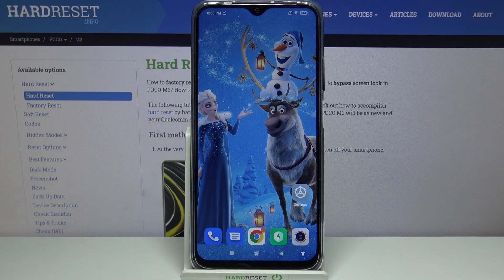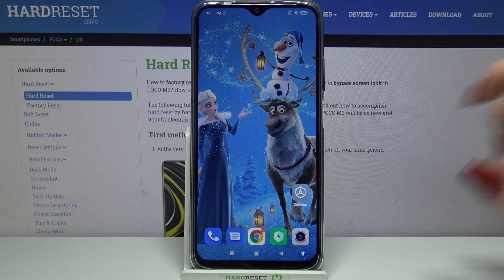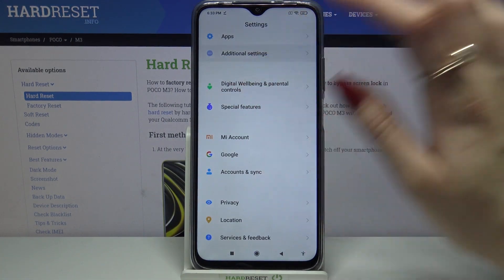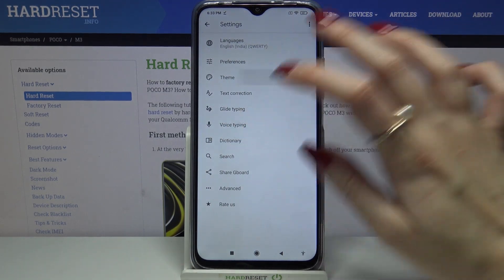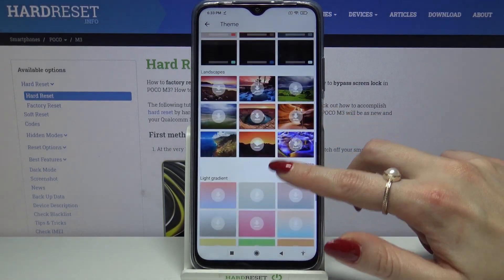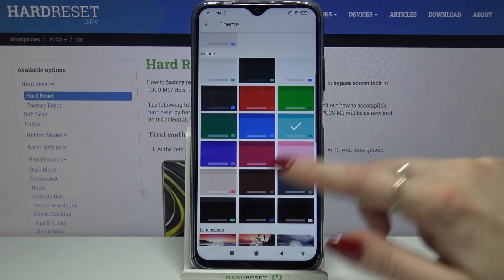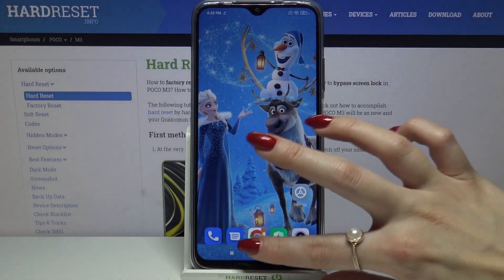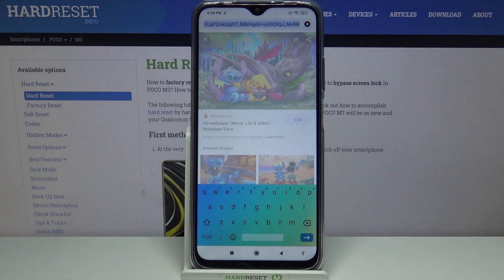How to Set Up Different Theme of Keyboard in Poco M3 – Appy Colorful Keyboard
In this short guide, we would like to show you how to Set Up Different Themes of the Keyboard in Poco M3! Follow all steps, and easily get into Keyboard Settings, choose the theme that you like the best, for example, a pink one, and apply it with a click of a button! This way you'll comply change the look of your keyboard to the one that fits your style. So, let's begin!

How to change keyboard theme in POCO M3? How to refresh keyboard theme in POCO M3 mobile? How to personalize keyboard theme in POCO M3 smartphones? How to change theme in POCO M3? How to customize keyboard in POCO M3 device?